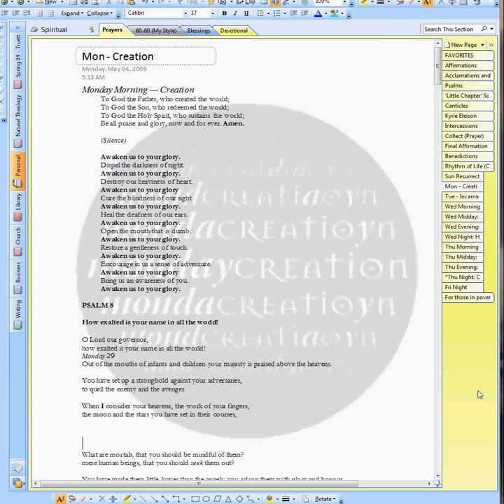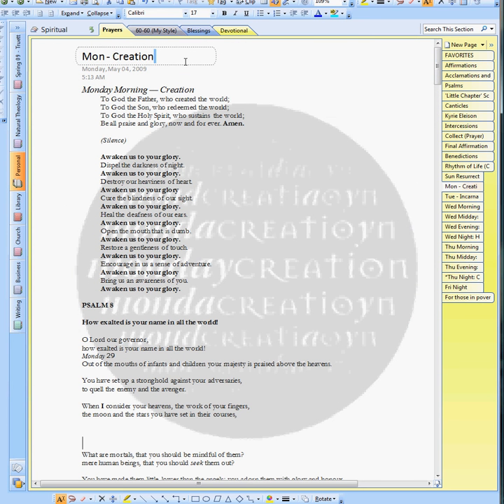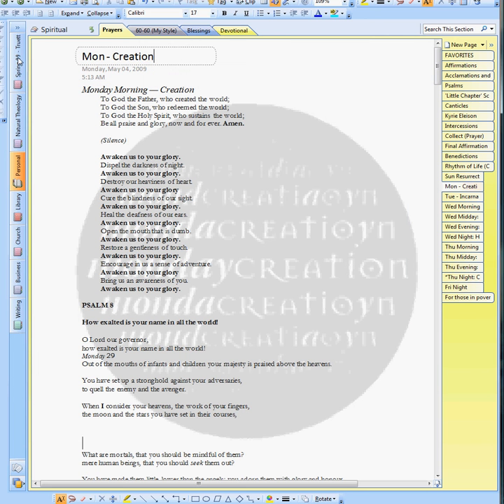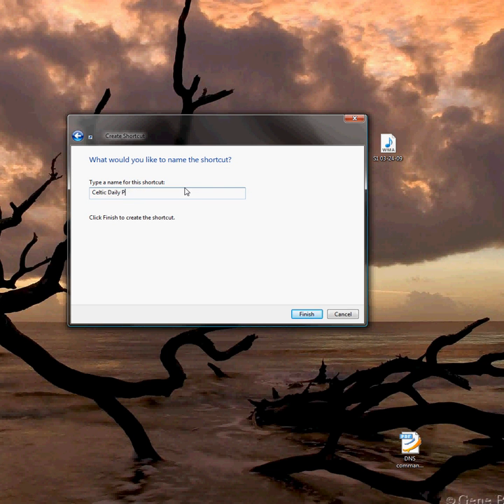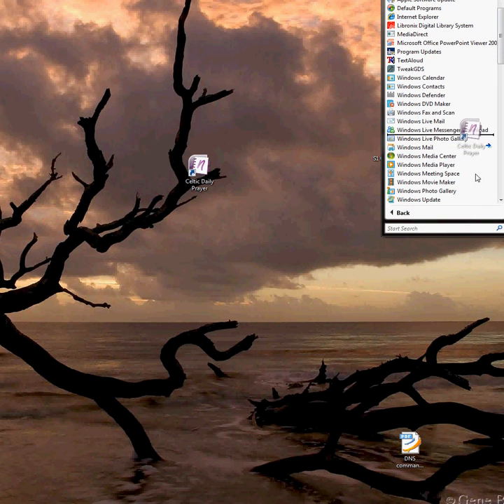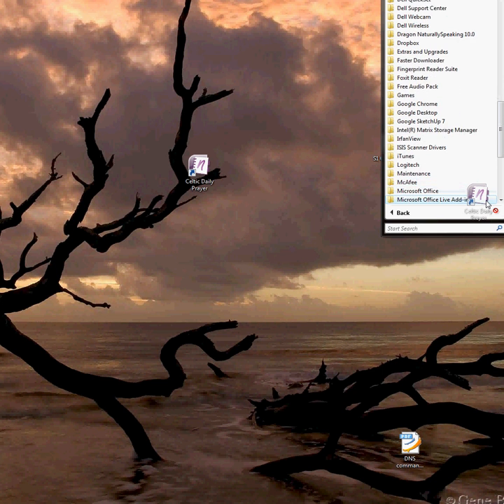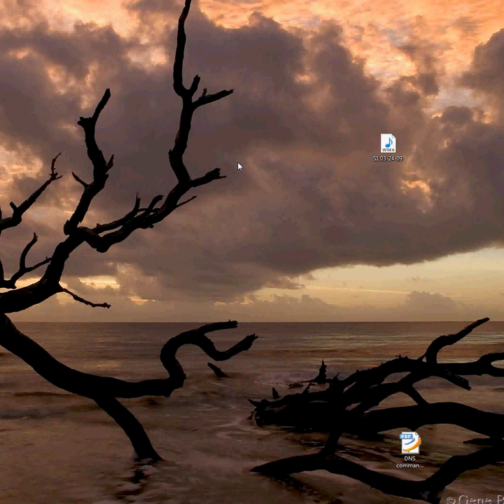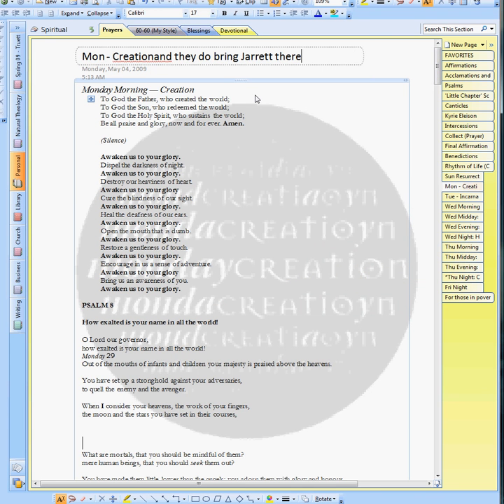02 - DragonNaturally Speaking Demo - OneNote Shortcuts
This is just another quick demo on something I like to do with Dragon NaturallySpeaking: creating shortcuts for Microsoft Office OneNote.